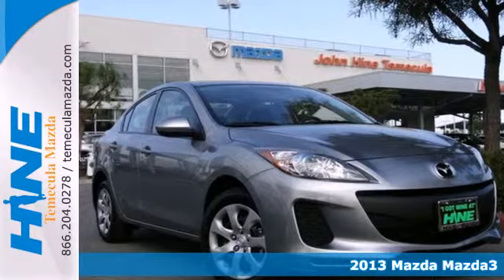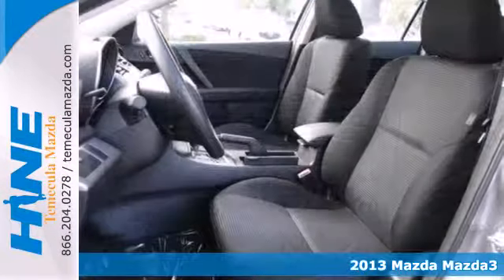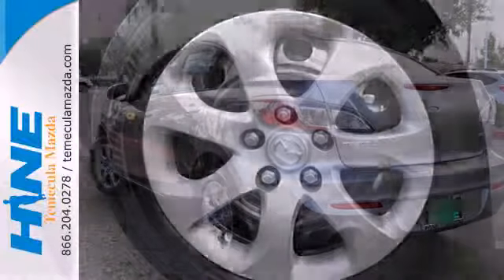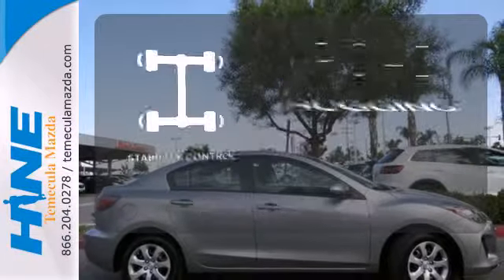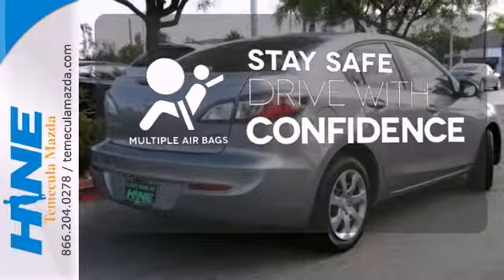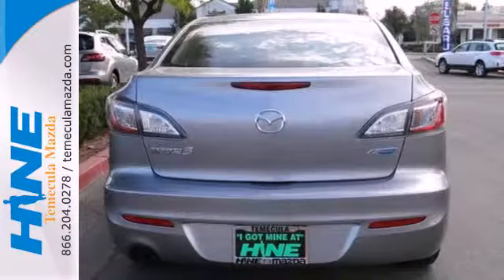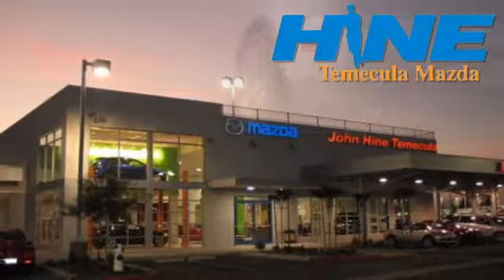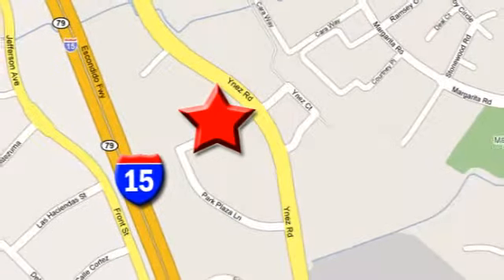2013 Mazda Mazda3 Temecula CA Riverside, CA #8888 - SOLD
Year: 2013
Make: Mazda
Model: Mazda3
Trim: i
Engine: SKYACTIV-G 2.0L 4-Cylinder
Transmission: 6-Speed
Color: Silver
Interior: Black
Stock #: 8888

Address:
42050 DLR Drive